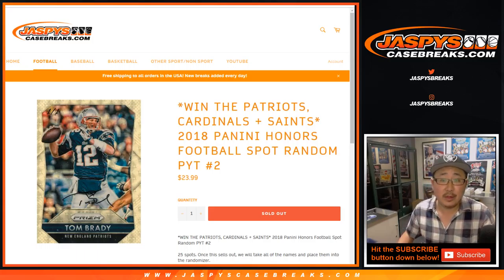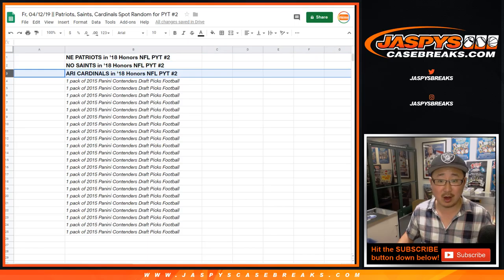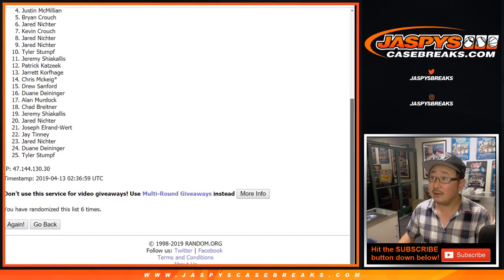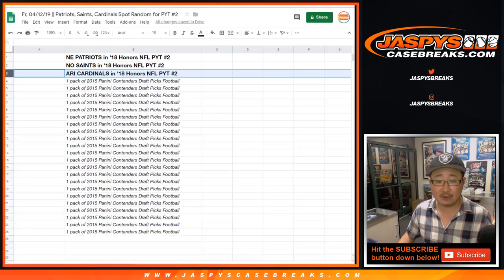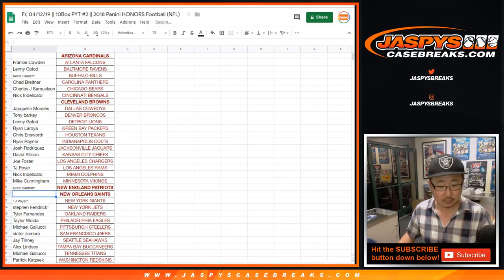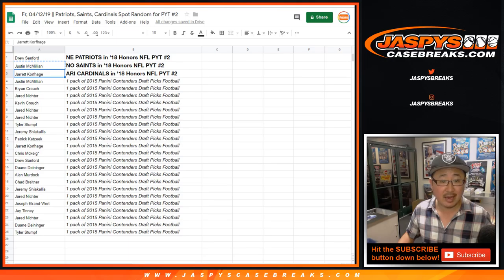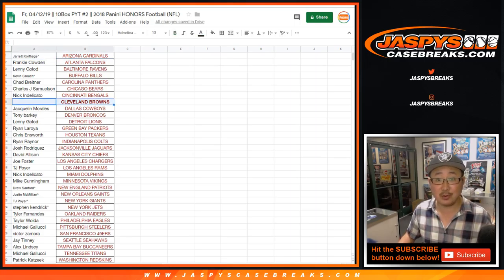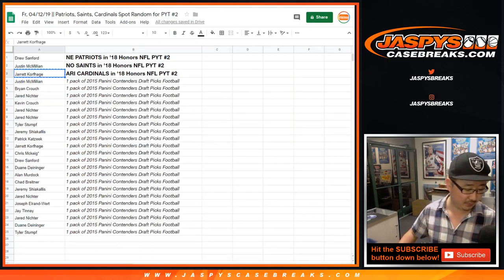Fr, 04/12/19 || Patriots, Saints, Cardinals Spot Random for PYT #2